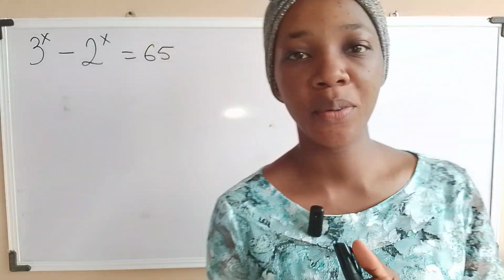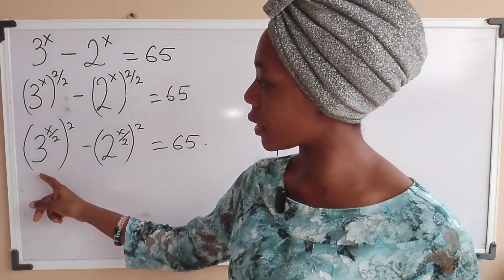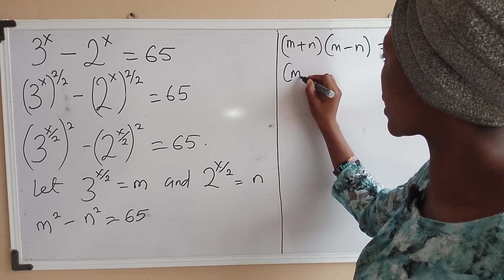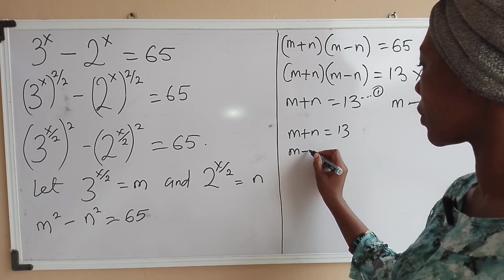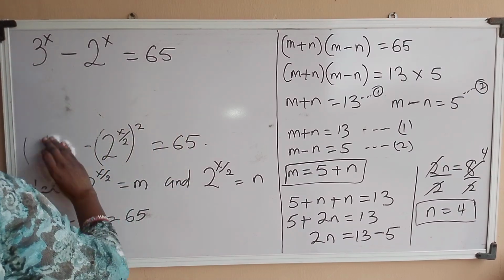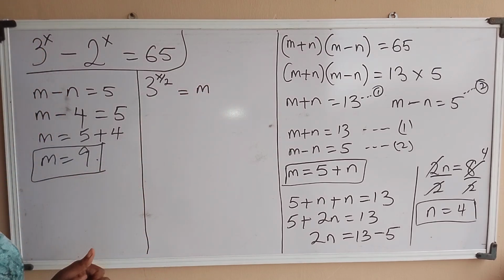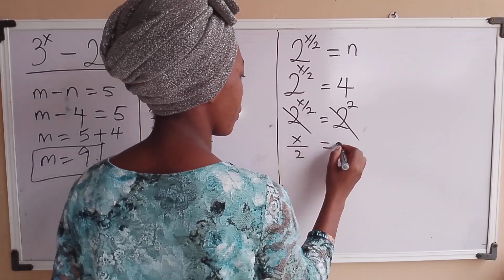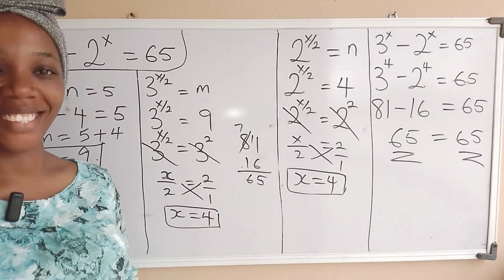Can You Pass This Harvard's Entrance Exam | MATH Olympiad